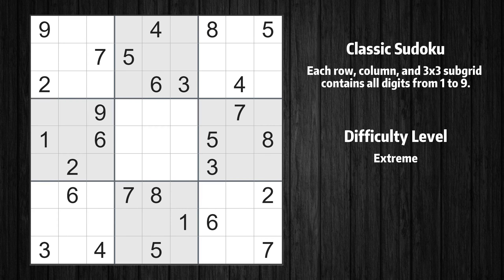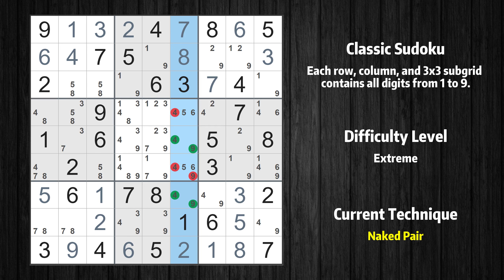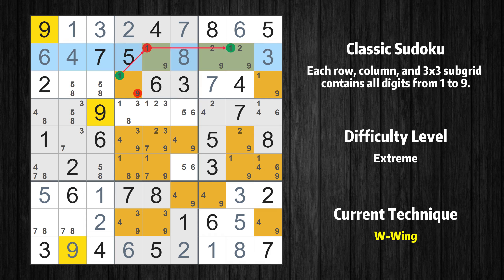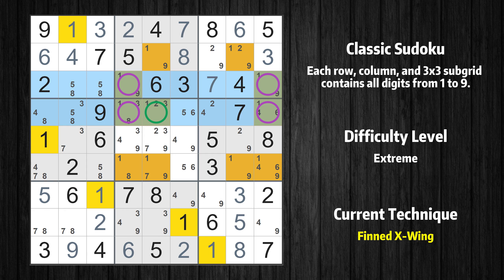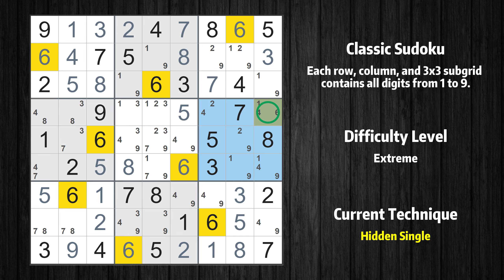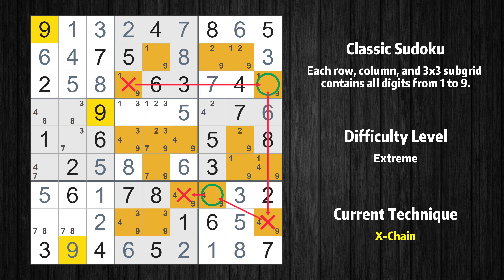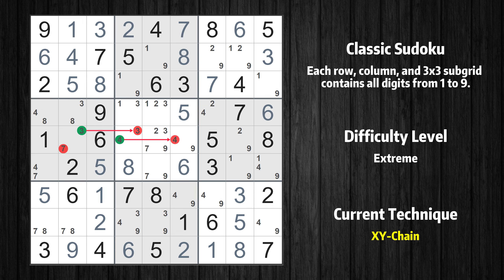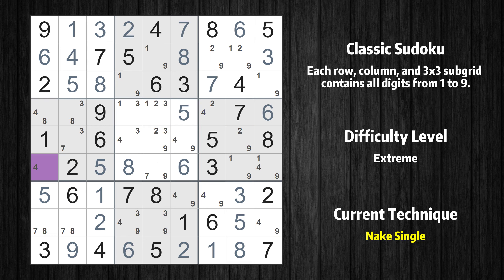Stop Guessing: Solve Sudoku Puzzles Like a Pro with These Advanced Techniques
No candidates, no true sudoku. If you're not using candidate numbers in Sudoku, either the puzzle is too simple or you're relying on guessing.

We'll show you how to use advanced reasoning techniques to solve a real-life sudoku puzzle step-by-step.

Whether you're a seasoned pro or new to the game, this tutorial has something for everyone, from solving hard level Sudoku puzzles to breaking down the basics for Sudoku newbies or "dummies."